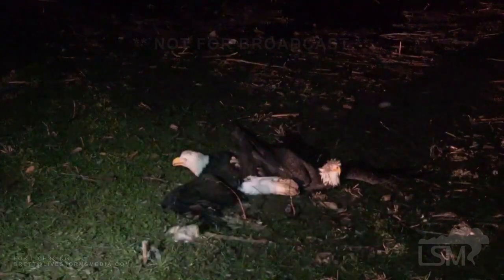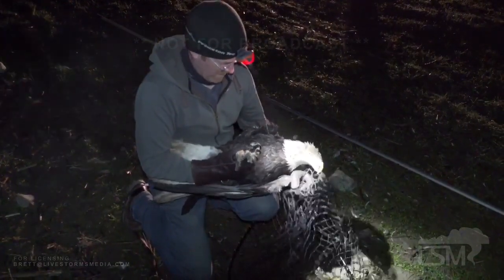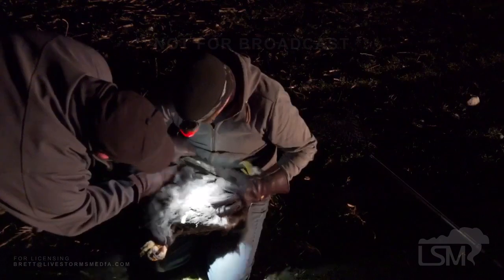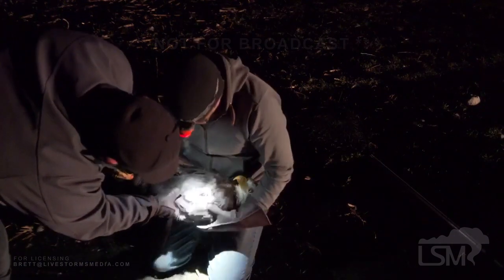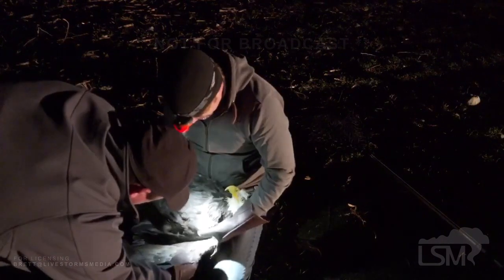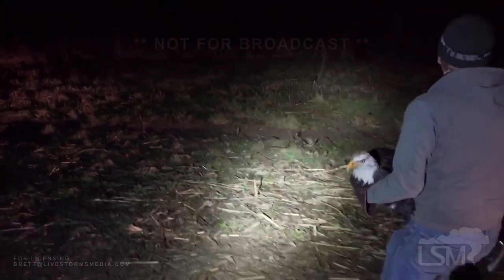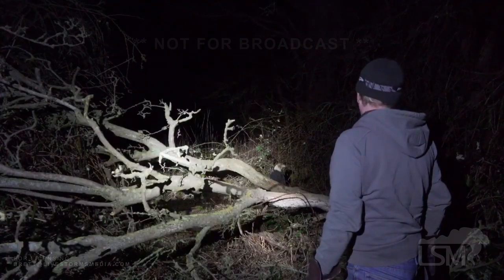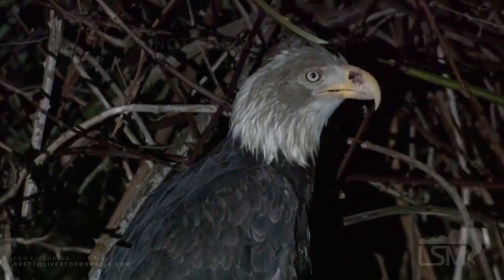01-20-2021 Skagit County, WA - 4 Hour Death Grip Battle! Eagle Rescue Washington State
At 430PM in Skagit County, Washington just before sunset, 2 eagles engaged in an epic battle that lasted 4 hours. So worn out, they needed assistance to be untangled. Sean Wheeler and Aaron were able to help break up the fight between the 2 eagles. One of the eagles was able to be checked out, the other one flew off on its own. No broken bones but scratches and a few feathers were plucked from the eagles head that was captured. Once the eagle was check out and determined to be ok, it was set on a branch to rest and recuperate.